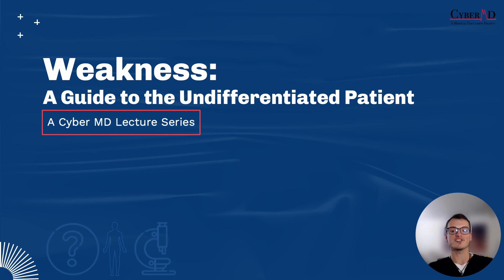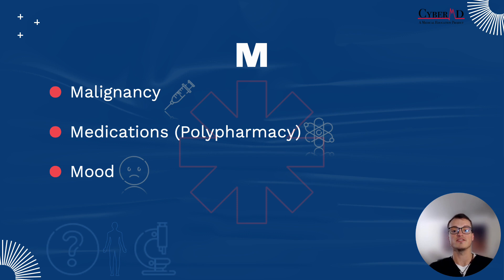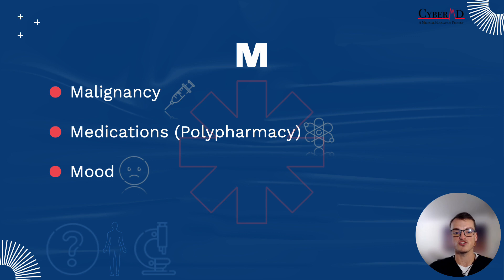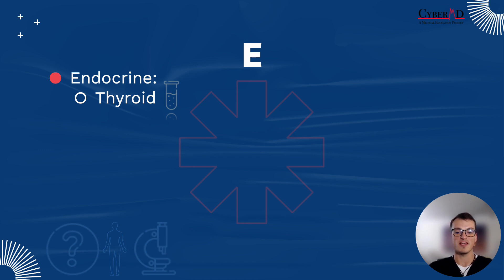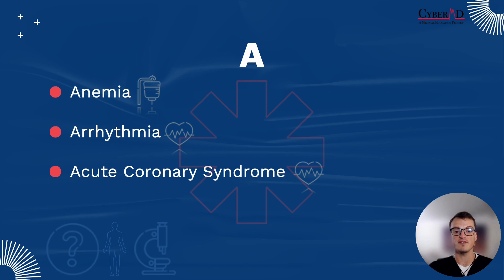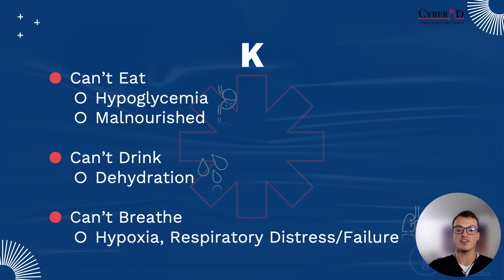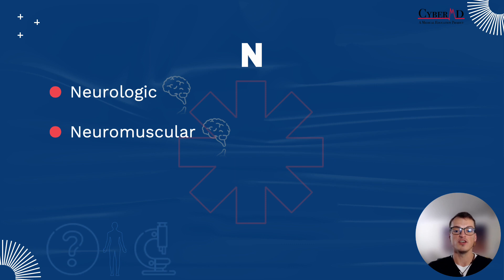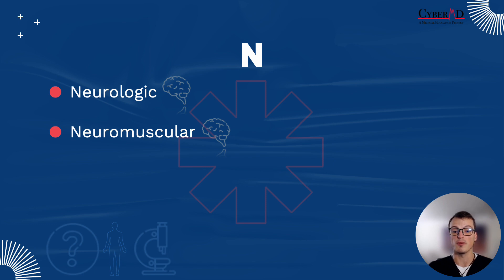Weakness: A Guide to the Undifferentiated Patient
In this lecture, we use a mnemonic-based approach to the chief complaint of weakness. We attempt to provide a framework for covering both some of the common and life-threatening causes of weakness. We also provide a few suggestions regarding history-taking, physical exam, and workup for patients who present with this complaint.